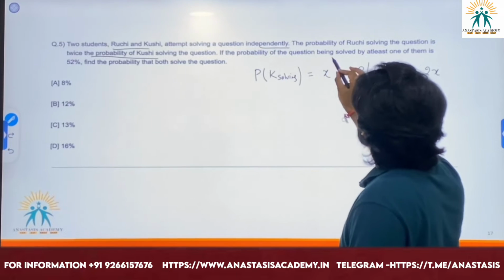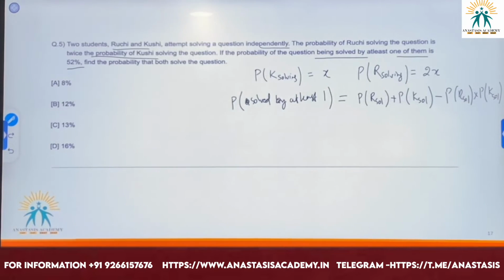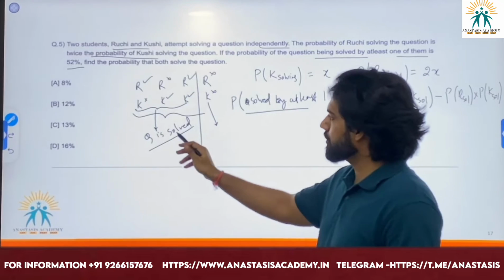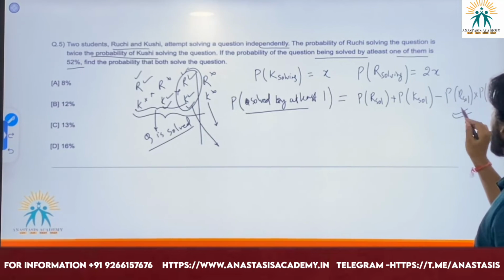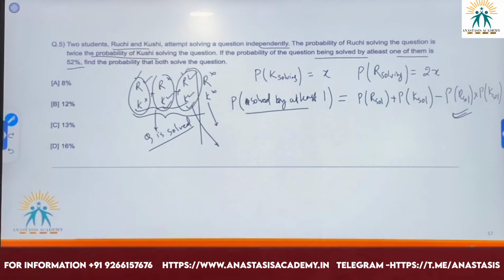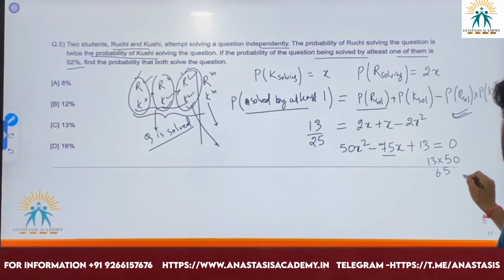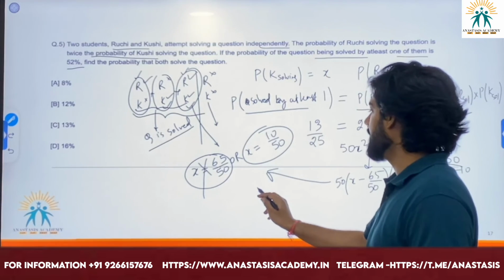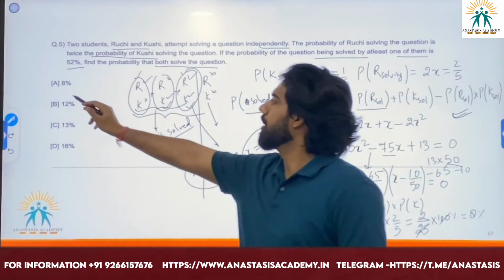CAT 2026 Quant Question of the Day -93| Final Sprint to CAT | Daily Practice for MBA Entrance Exams